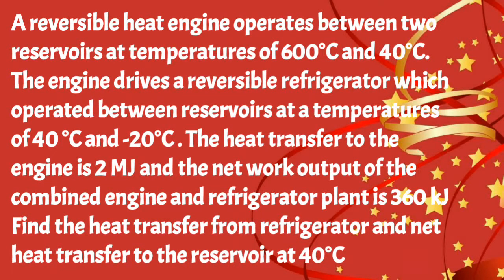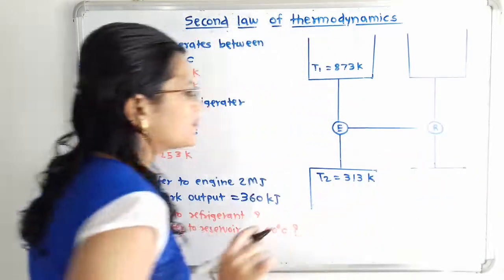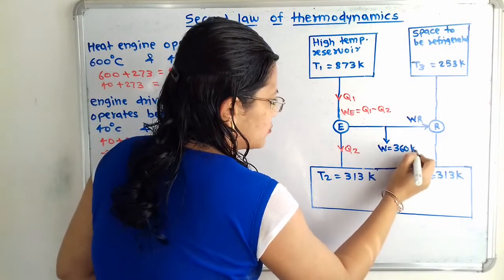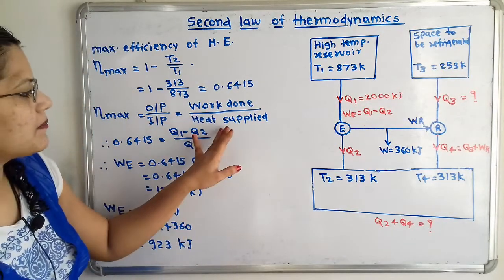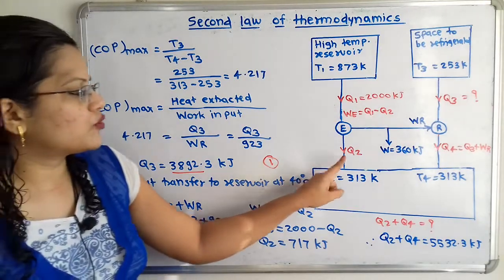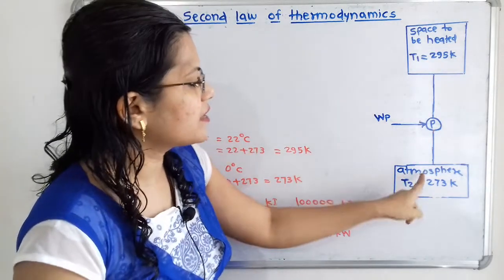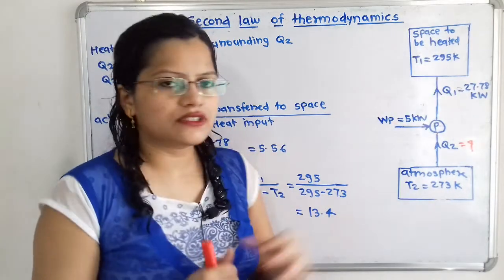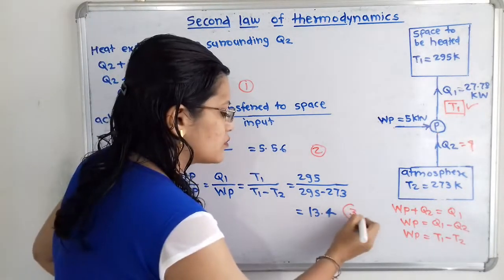Problem 3 & 4 on second law of Thermodynamics / Heat Engine, Heat pump, Refrigerator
A heat pump maintains a space at 22°C on a day, when the outdoor air temperature is 0°C. The heating requirements of the space is 100000 kJ/h and power consumed by pump is 5 kW. Calculate the rate at which heat is extracted from outdoor air and COP of the heat pump. Calculate maximum COP

 A reversible heat engine operates between two reservoirs at temperatures of 600°C and 40°C. The engine drives a reversible refrigerator which operated between reservoirs at a temperatures of 40 °C and -20°C . The heat transfer to the engine is 2 MJ and the net work output of the combined engine and refrigerator plant is 360 kJ
Find the heat transfer from refrigerator and net heat transfer to the reservoir at 40°C